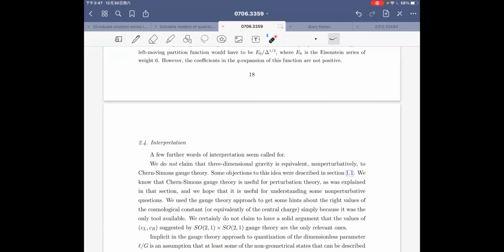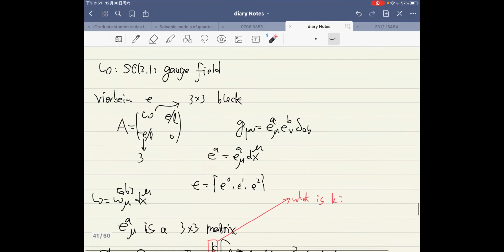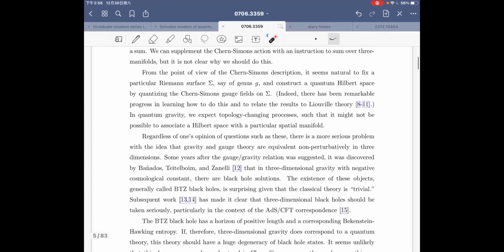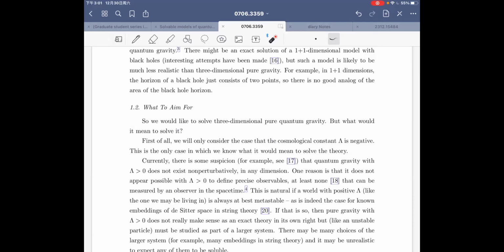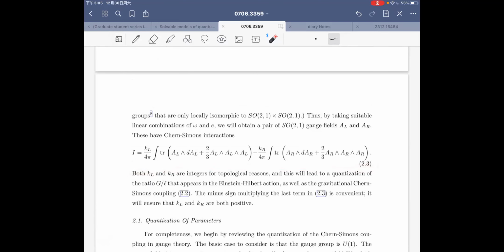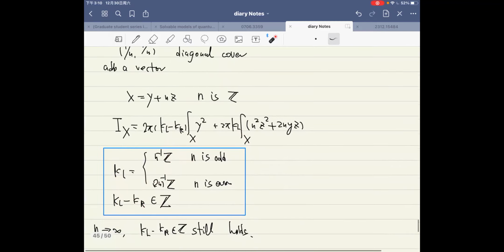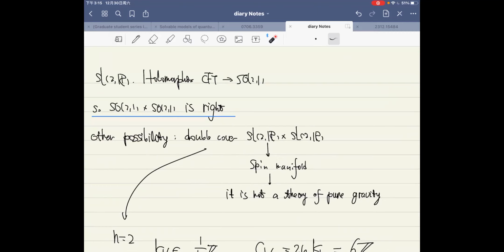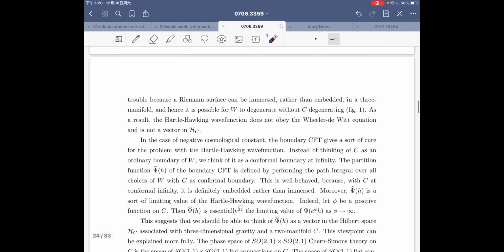TM 20231230144642 0706.3359